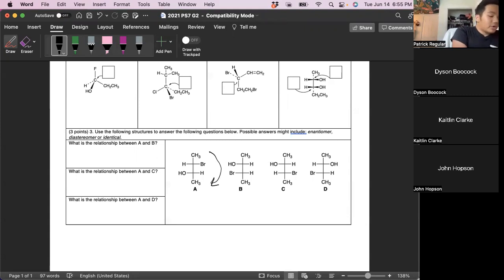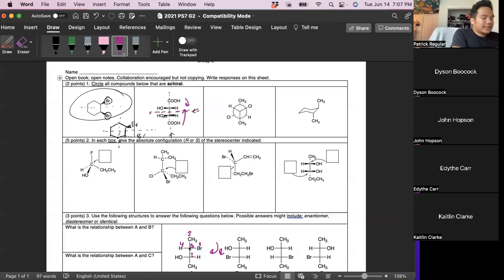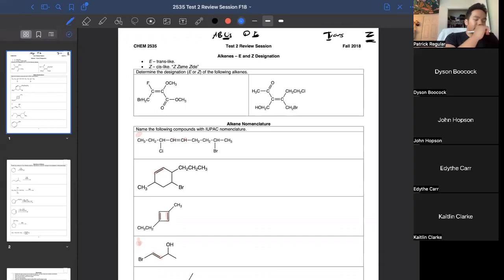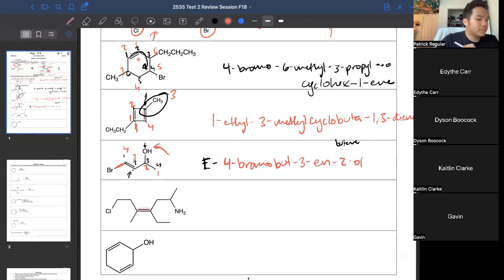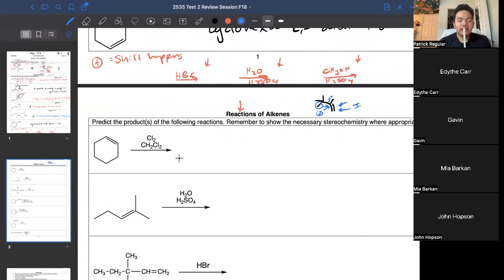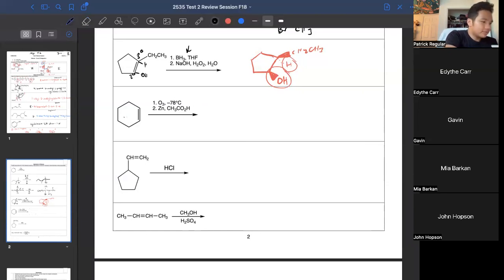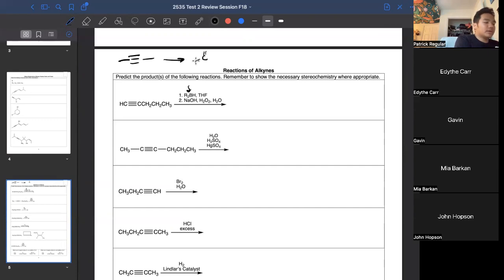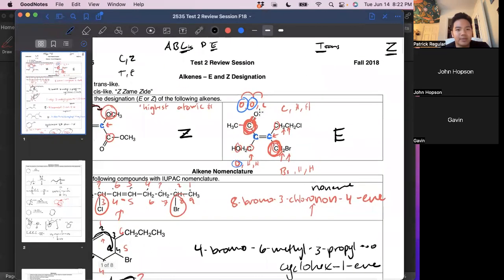Review session Test 2 Part 1 SMMR 2022